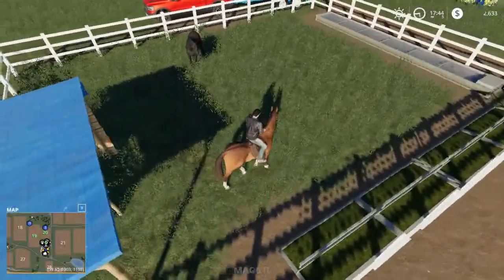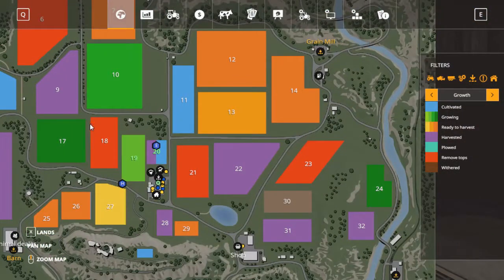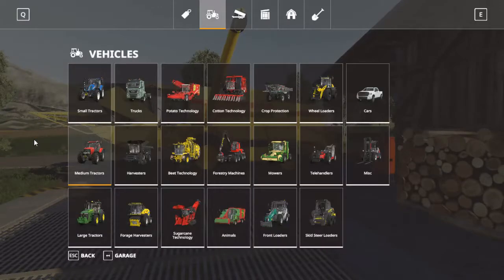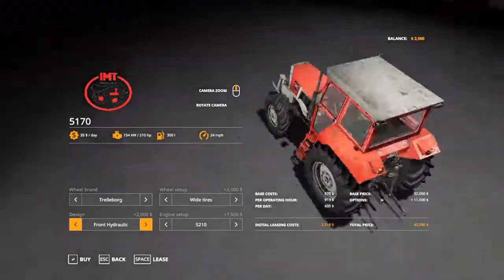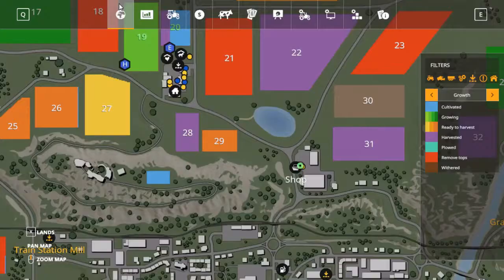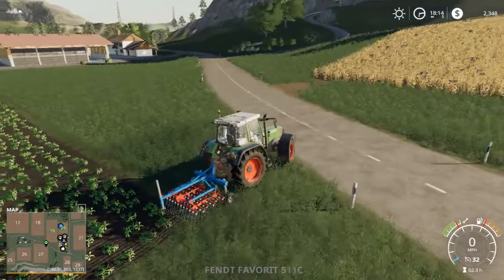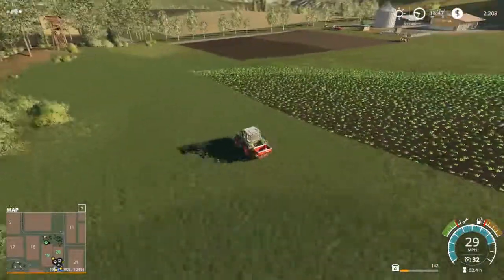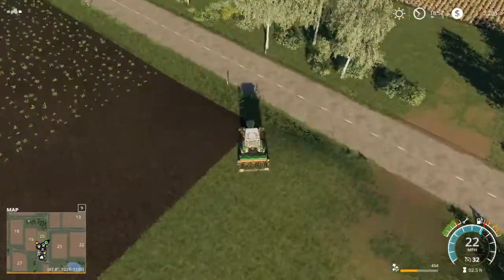Farming Simulator 19 Episode 13: Should We Buy the IMT?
Let me know if we should buy the IMT tractor in the comments.